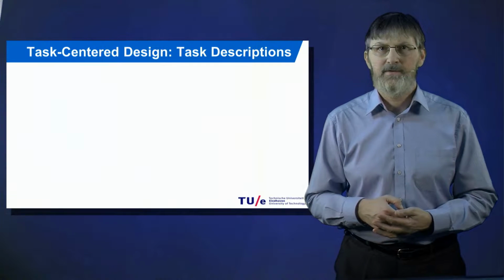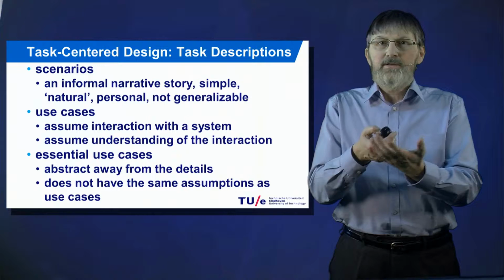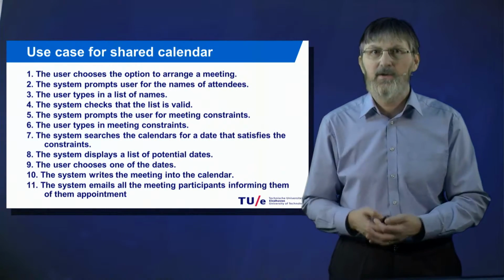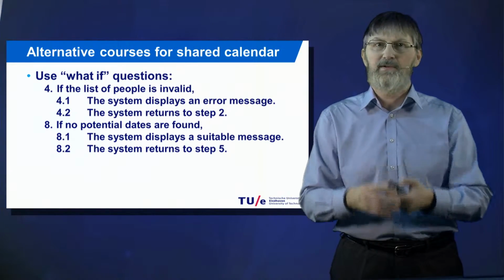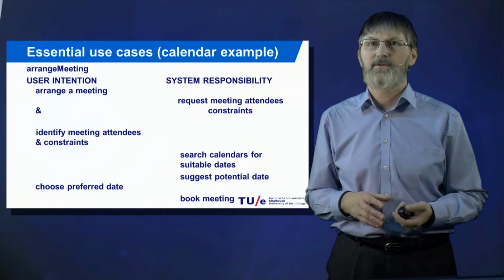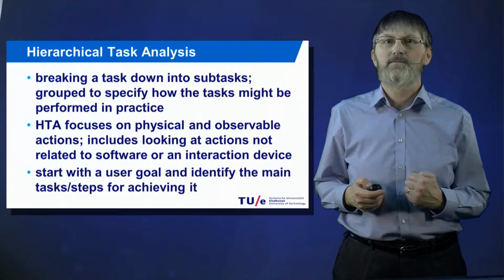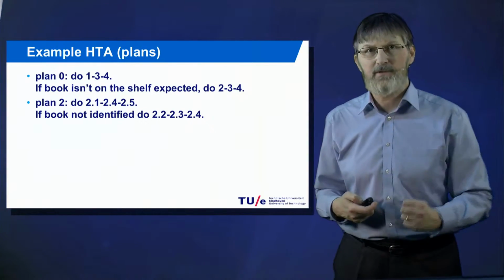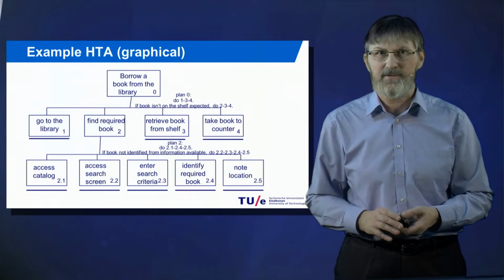Human-Technology Interaction. Lection 7. Part 5 of 7 .